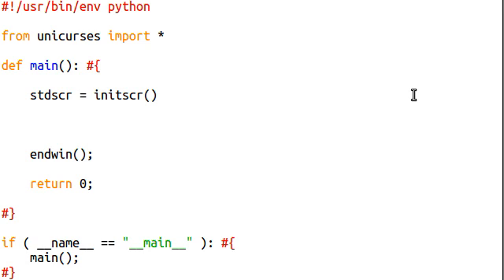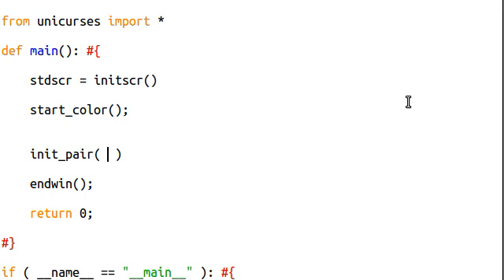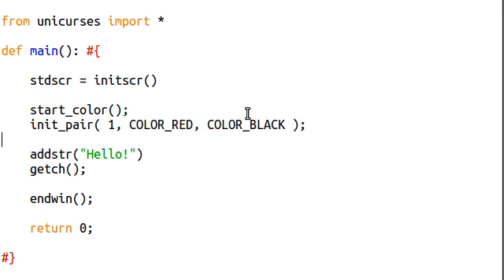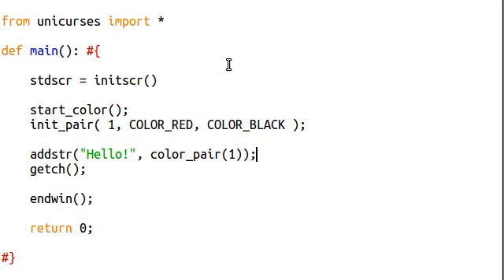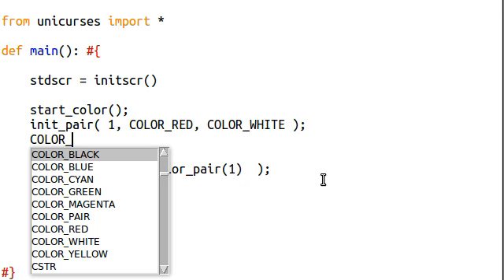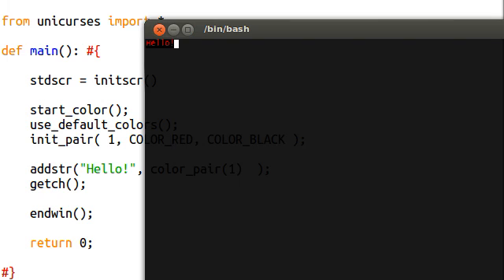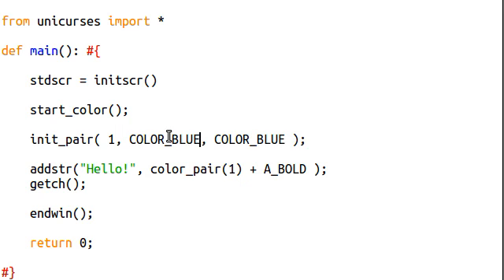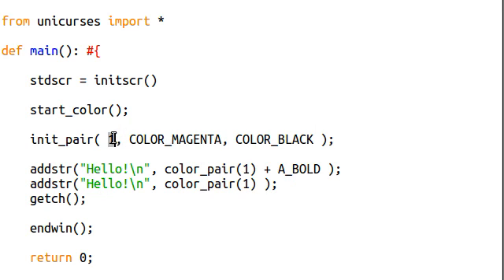Python [curses] 06 Color